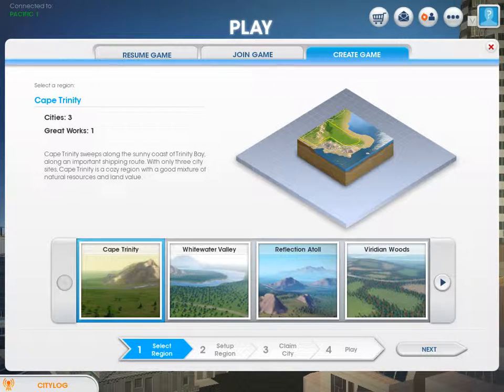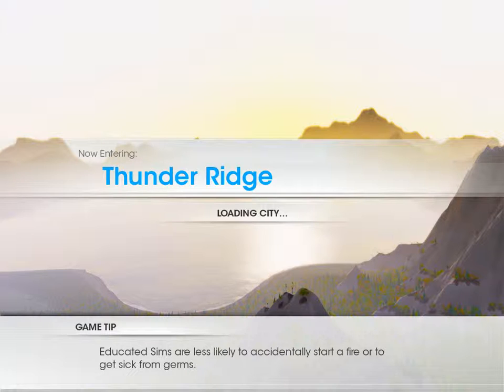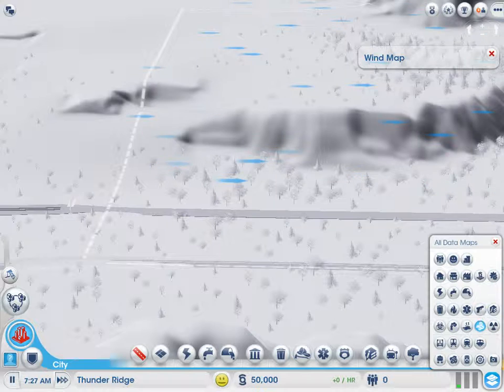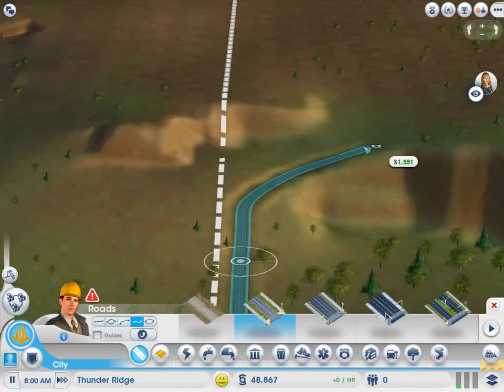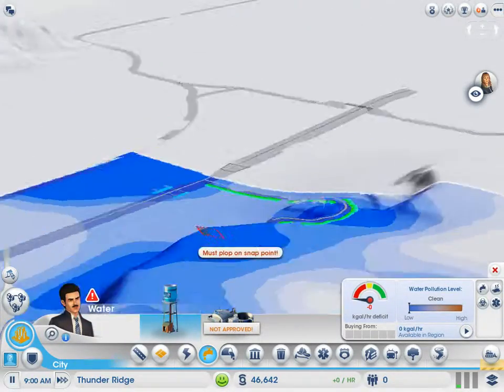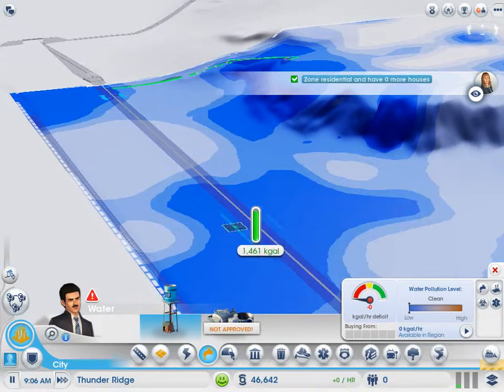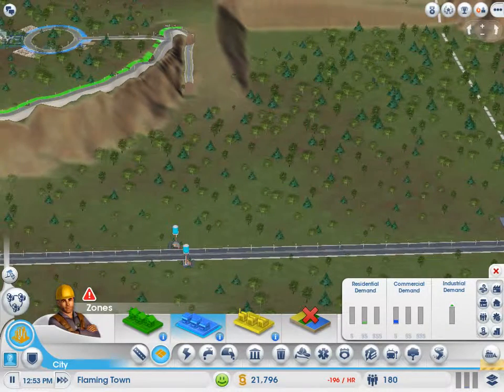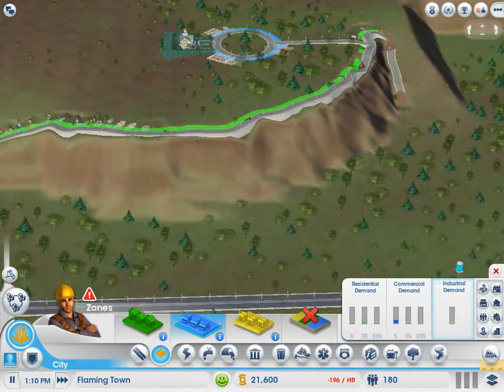SimCity With Flamebow5(1): A Fresh Start